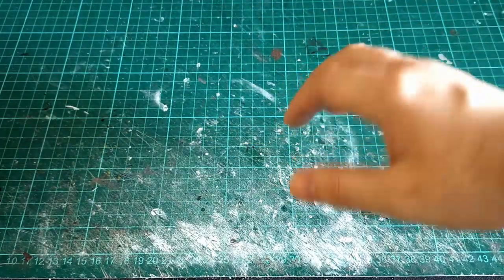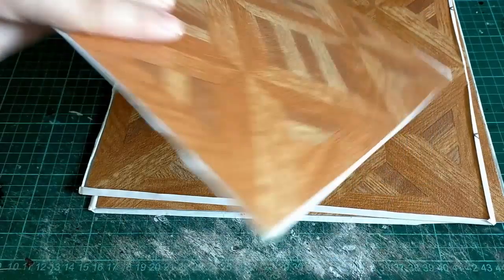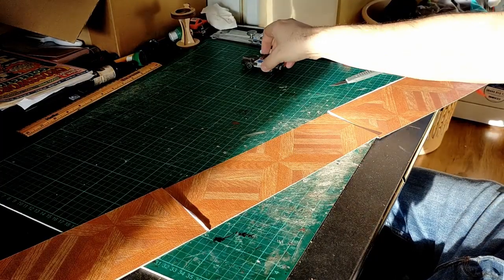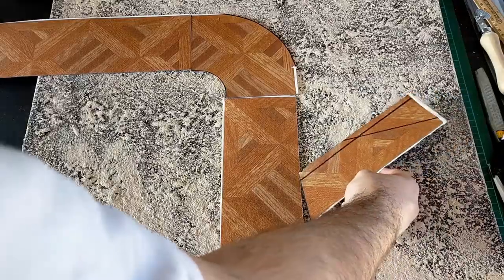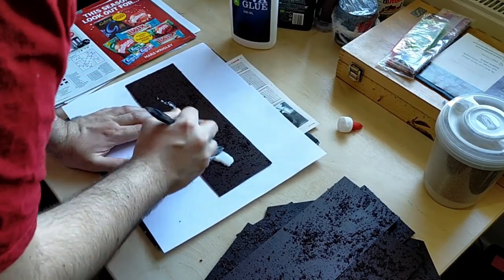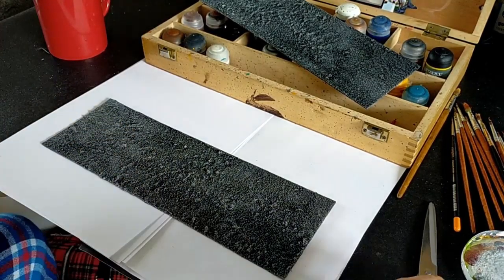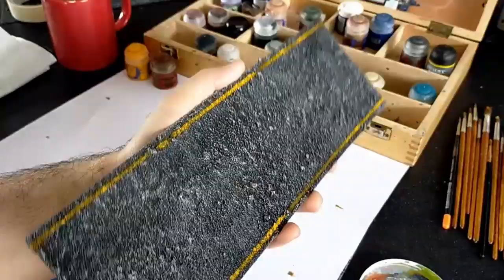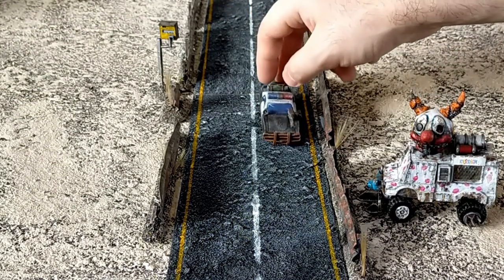How to Build; Roads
Hello Wasteland!

In today's episode, I experiment with a way of making road tiles out of...well...tile tiles ;-)

It pleases me to no end to say, for the intro music check out V2A;

Nitro Mors for stripping paint from metal;

Plasticard sheet bundle;

Plastic rod and tubing bundle;

Gorilla superglue;

Aluminium mesh, for car windscreens;

Green Stuff, because it's always useful;